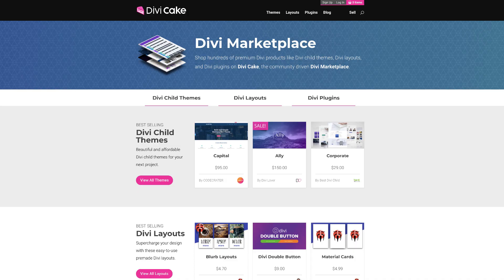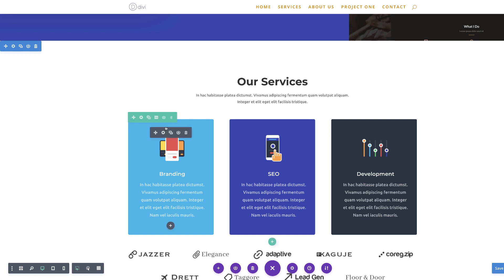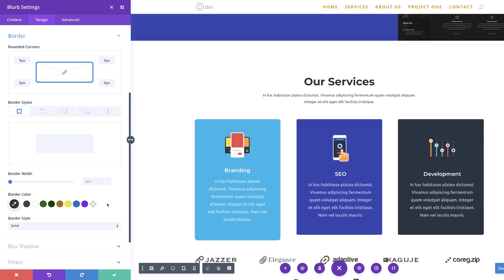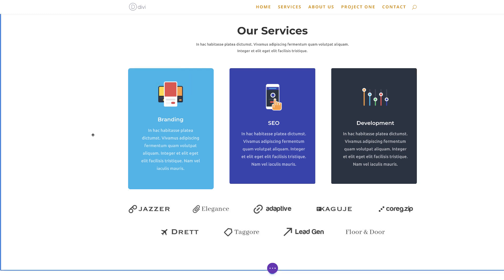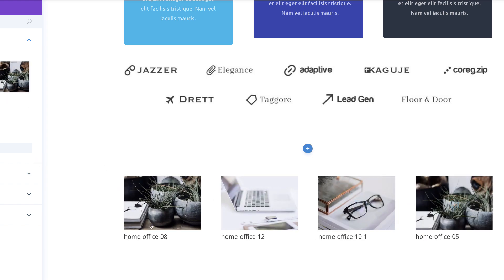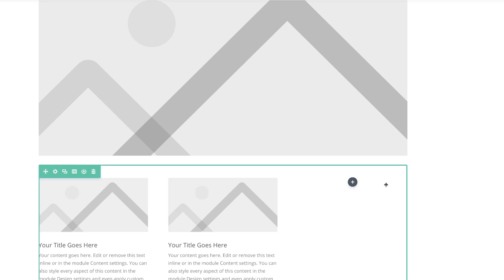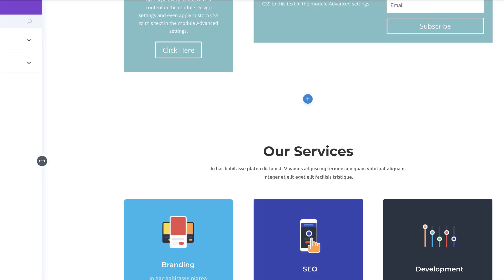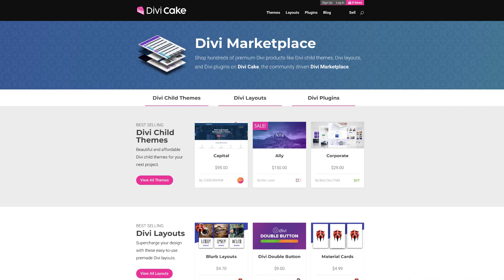Elegant themes tutorial - Divi Feature Update 3.2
Elegant themes tutorial - Introducing New Visual Builder Interface Enhancements

In this new Elegant themes tutorial, I will be showing you the latest Divi features in Divi 3.2. These features include:
- Fine-tuned unit adjustments
- Gesture-based unit control
- Linked spacing values
- Newly improved colour picker
- Visual previews for media inputs
- New gallery management
- Rapid prototyping
- Inline spell checker